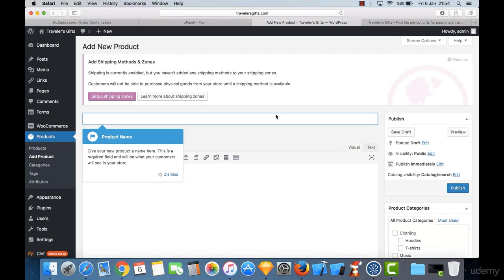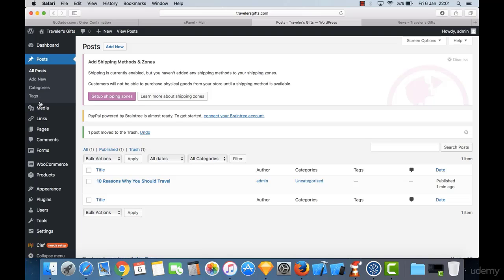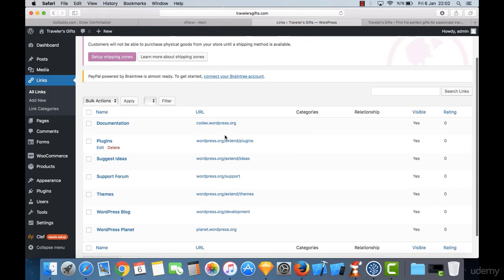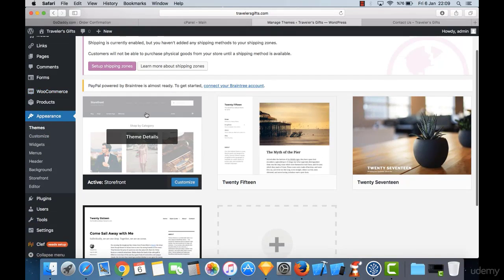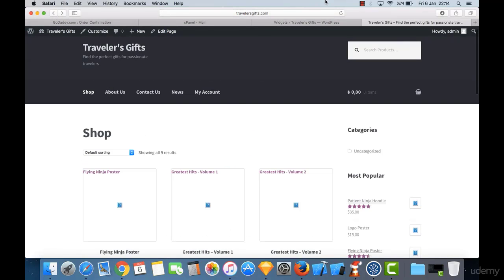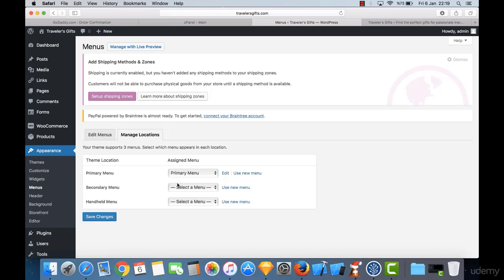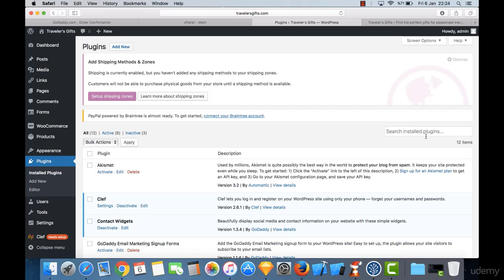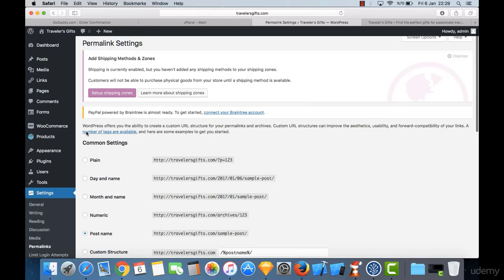How To Make An eCommerce Website With Wordpress 2020 Part 2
Best tutorial to make  An eCommerce website with Wordpress 2020 from stretch.
Anyone can learn how to make an e-commerce website from the stretch without coding language within 2 3 hours.

Please log in to this tutorial and learn how to make eCommerce store on Wordpress 2020